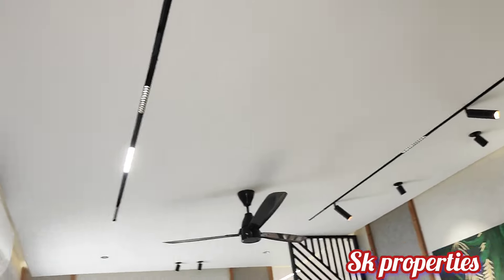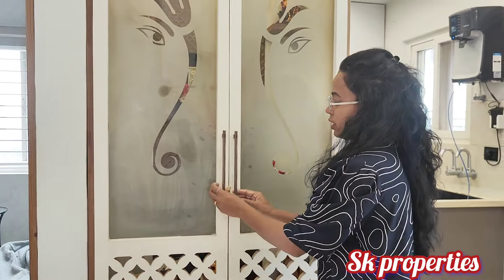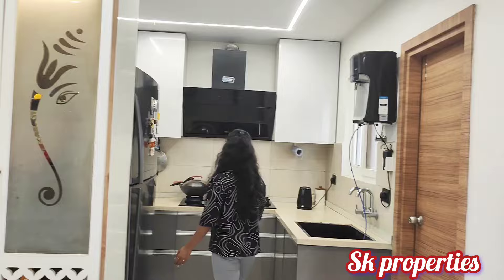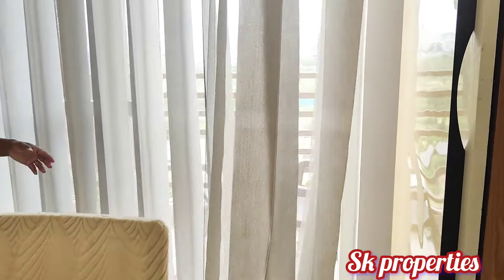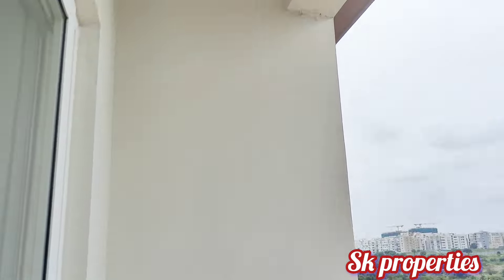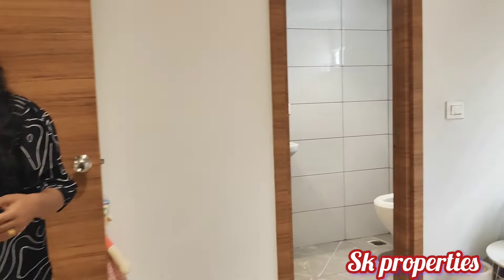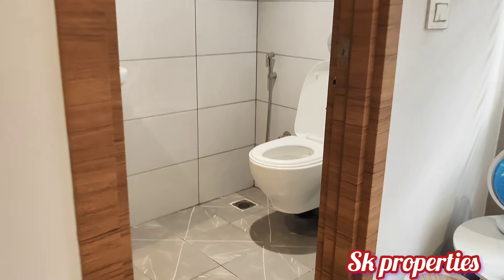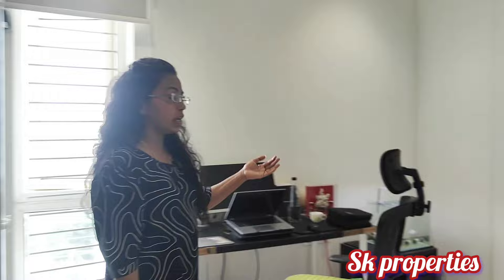3bhk furnished flat for sale in Hyderabad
Apartment type: Standalone building
ЗВНК
Ghmc approved
Built-up area: 1525 sft
UDS: 61 sq yards
Facing: north
Property age: 3 years
Floor: 5
Total Floor: 5
Location: Central Park Phase 2, Kondapur
Parking: Available
Kitchen Type: modular, open kitchen
Bathrooms: 3
Balcony: 2
geysers:2
Security: yes
Lift: yes
Sale deed certificate: yes
Occupancy certificate: yes
Property tax: paid
Lift
2 car parkings available
Power backup
Bore and manjeera water
Cc cameras